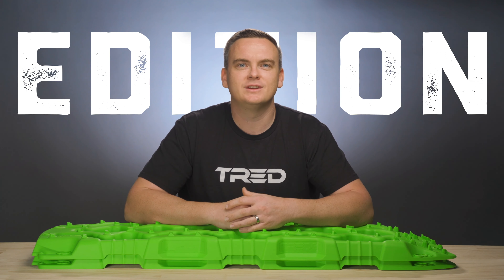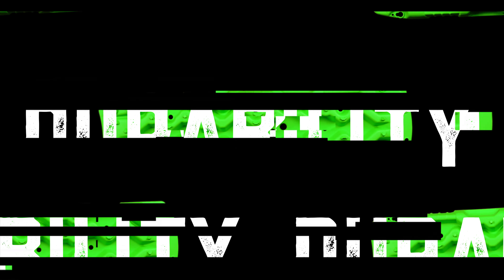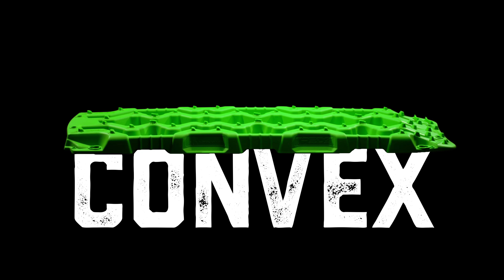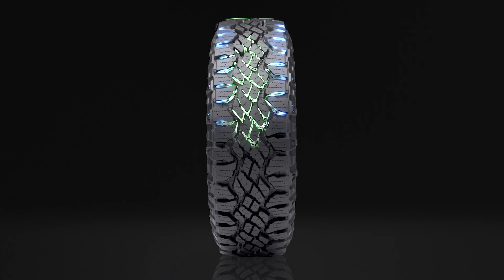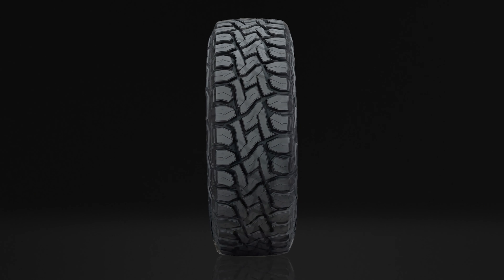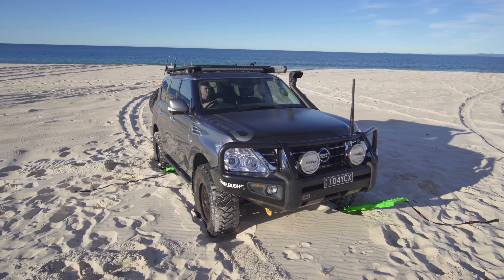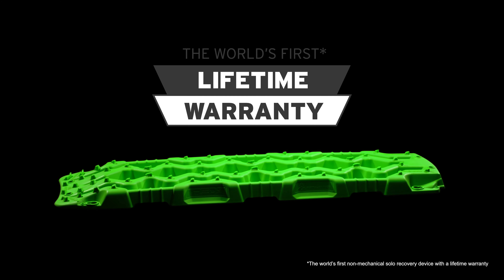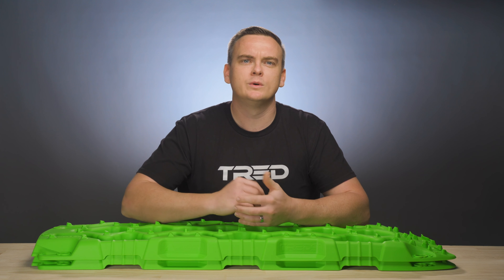About the TRED GT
The TRED GT, our Grand Touring edition is constructed using high quality automotive grade Polypropylene, delivering great strength, impact resistance and durability. With a material formulation that performs all year round in ambient temperatures from 0°C to 55°C along with the tough ridged design profile, TRED GT will provide great reliability and performance in an off-road recovery situation.

TRED GT’s are available is a large range of colours available to perfectly complement your vehicles, colour, build and looks.

If you are looking to explore, do it with confidence and carry TRED with you on your next journey.